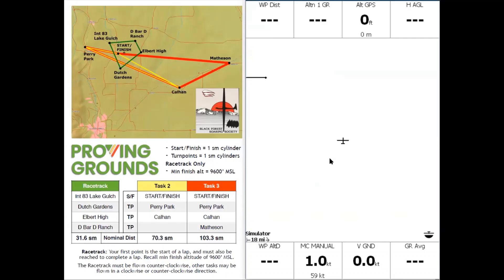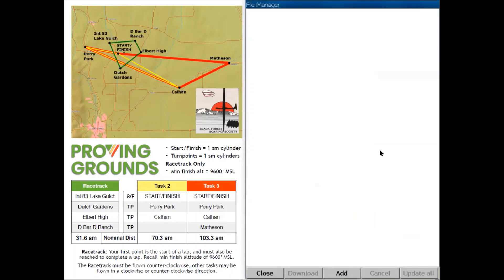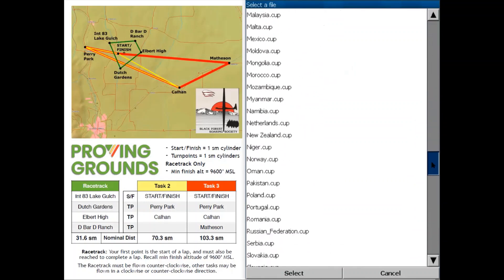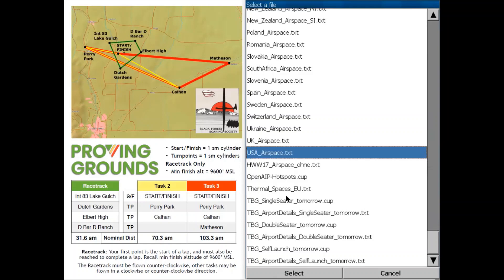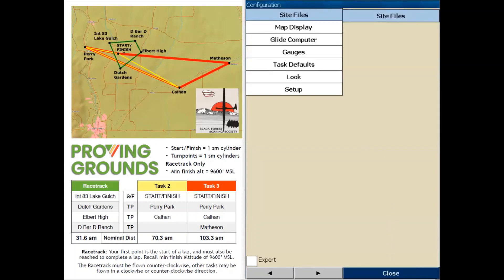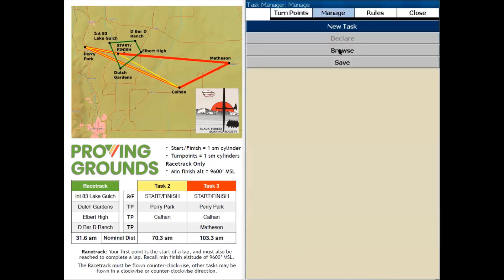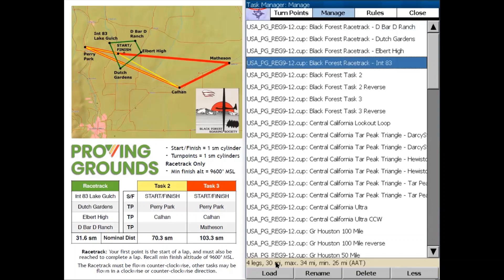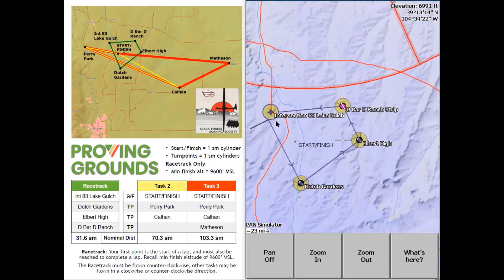USA - XCSoar Loading Files & Proving Grounds Tasks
There is now one file with all the .cup files for Proving Grounds sites named GLB-WPT-ProvingGrounds-XCSoar.cup.  It is usually right a the top of the downloads.